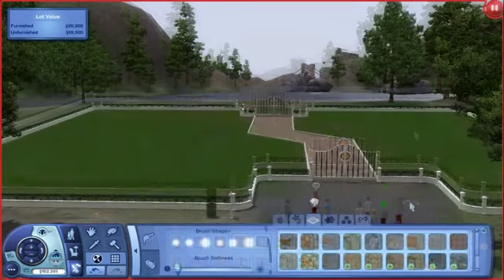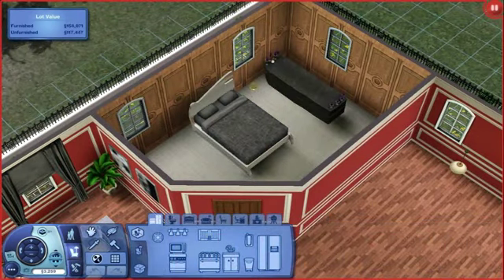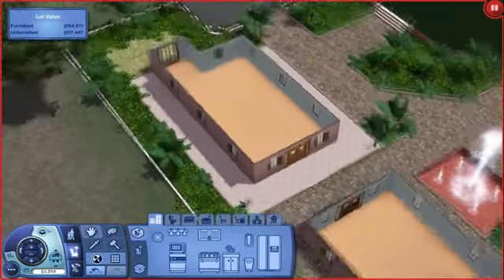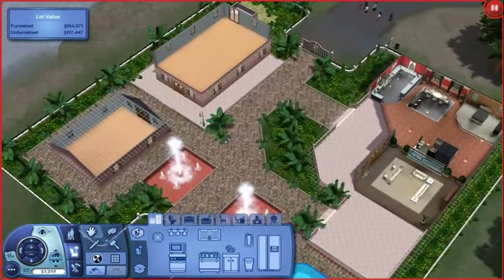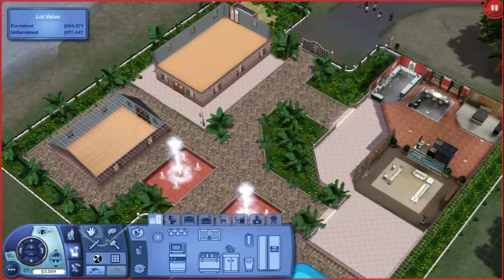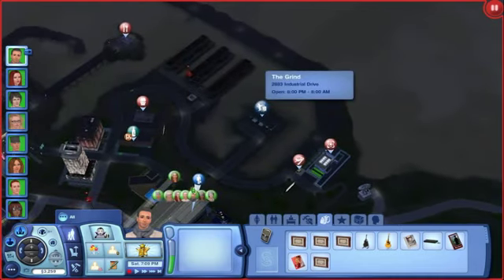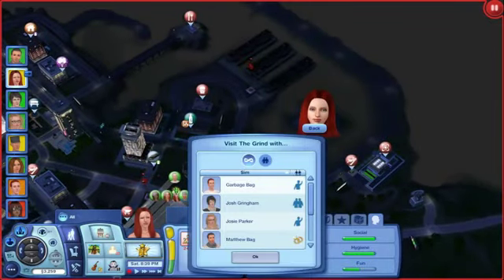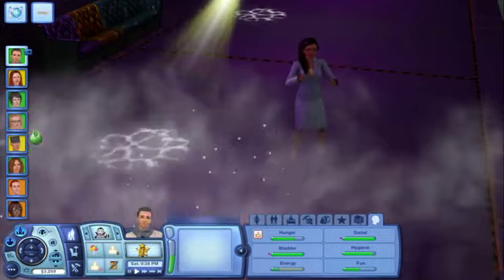Let's Play The Sims 3 Late Night - Part 37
The Sims 3 Late Night Gameplay with AndrewArcade previously known as HeadbuttArcade.

This was my fourth let's play I did back in 2010.
All 45 parts were re-uploaded on March 16th 2012.